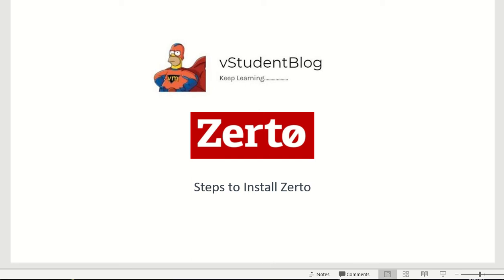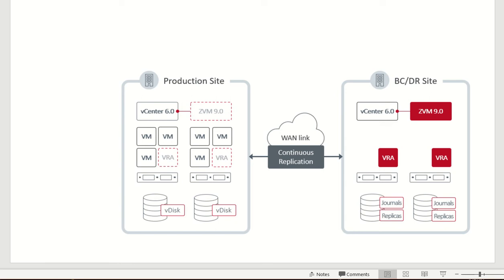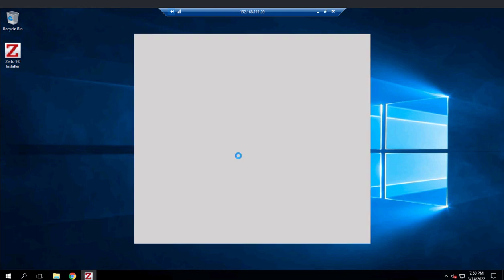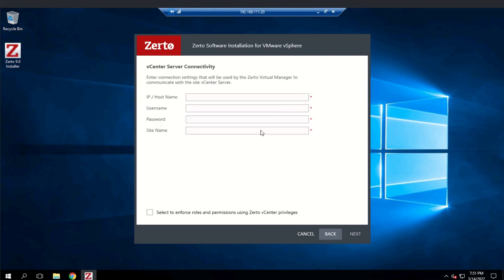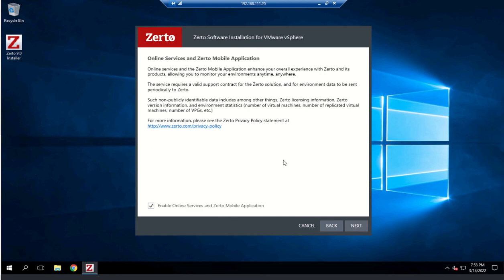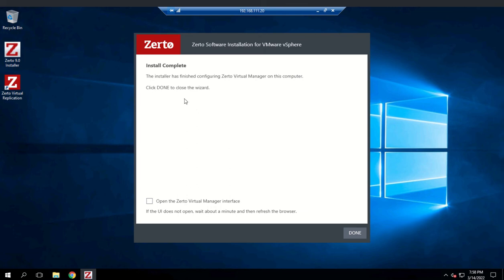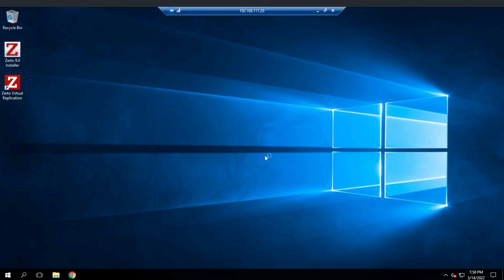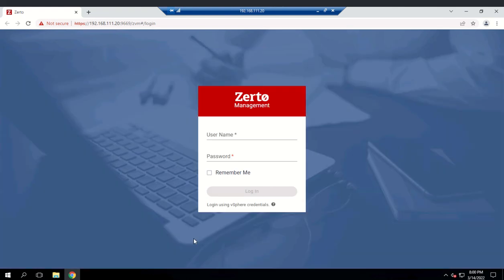Zerto - Installation - 02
Steps to install Zerto